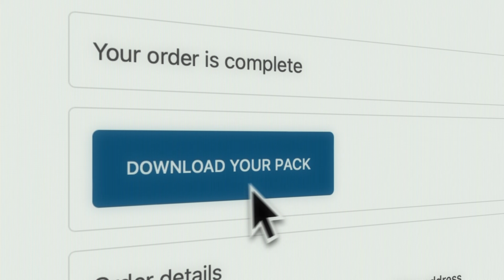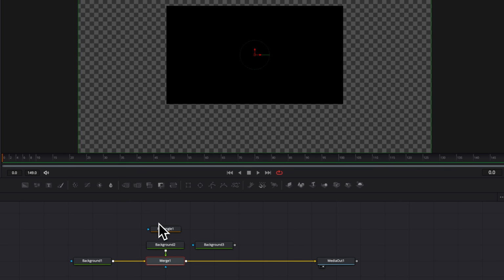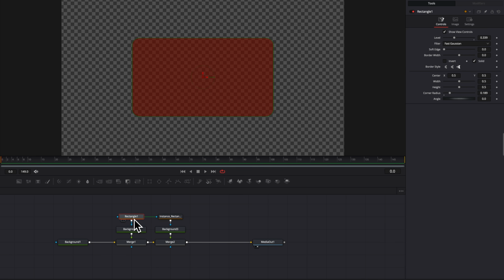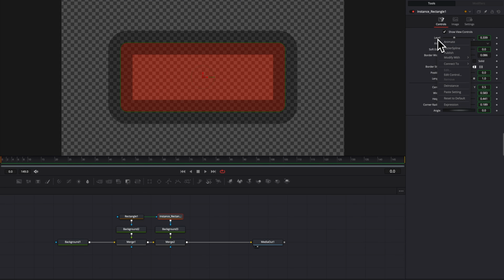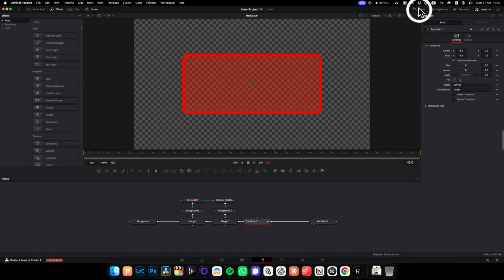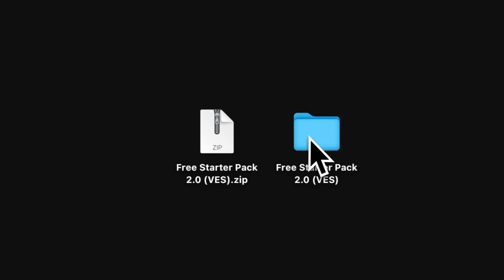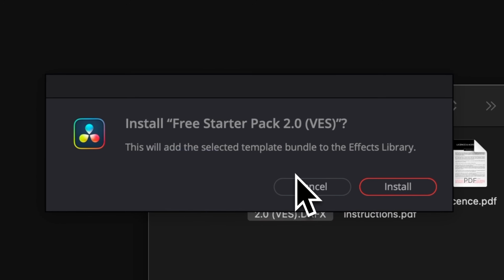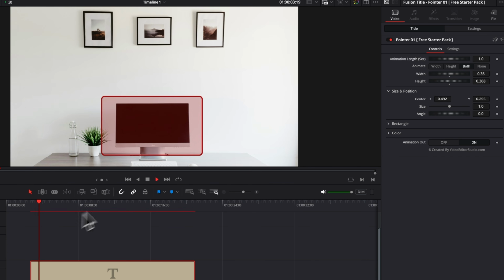How to make Pointers in Davinci Resolve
In this DaVinci Resolve tutorial I’ll show you how to create a clean animated pointer from scratch inside Fusion. You’ll learn how to build the fill and outline effect using masks, paste instances, and de-instancing techniques, then animate it with smooth scaling animation using the spline editor. I’ll also show you how to install and use the ready-made drag-and-drop pointer template included in our Free Starter Pack.

⏰ TIME CODES ⏰

00:00 Intro
00:20 Create a Fusion Composition
00:41 Background & Pointer Fill
01:20 Create the Pointer Outline
02:52 Animate the Pointer
03:48 Download & Install the Free Starter Pack